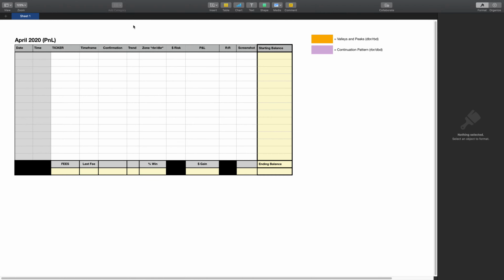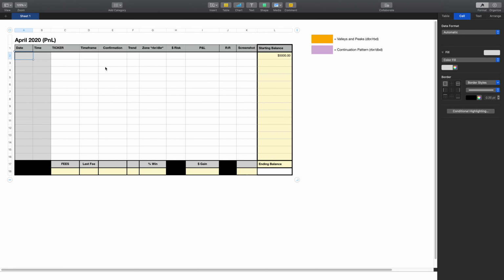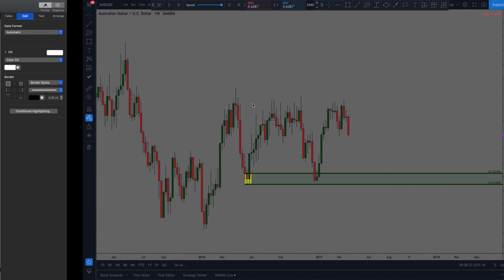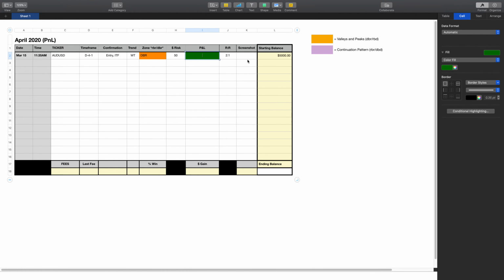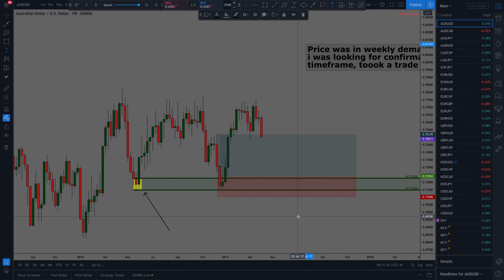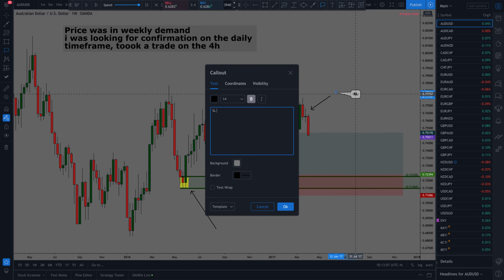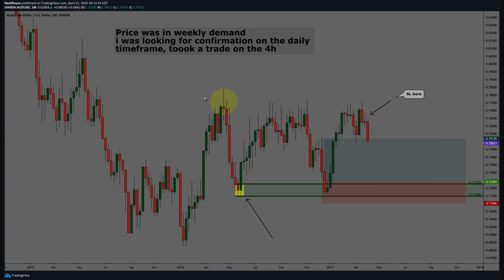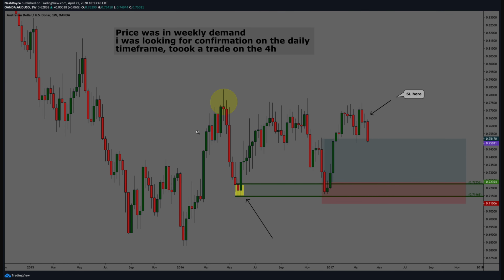🔴 How to use a Trading Journal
A trading journal is an extremely important part of trading, whether you are a supply and demand trader, or not. A trading journal should have certain elements inside of it, and there are a lot of ways to journal your trades.

In this video, I will breakdown how I journal all of my trades, whether they are winning trades, or losers. My trading journal has been extremely important to my trading and I have learned a lot from going back and looking back at my all my past trades.

Check out my supply and demand trading podcast about trading journal!